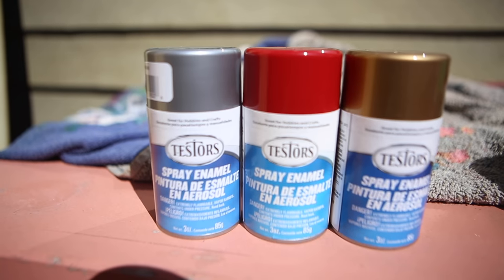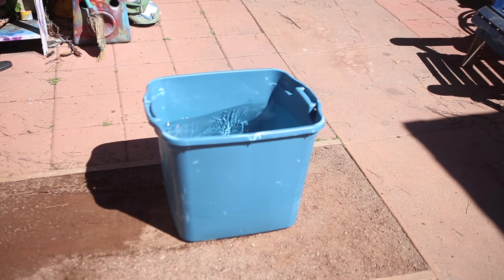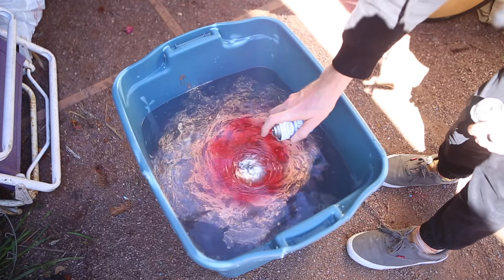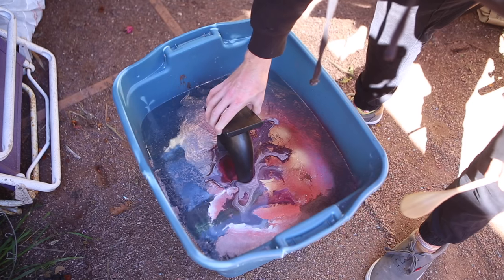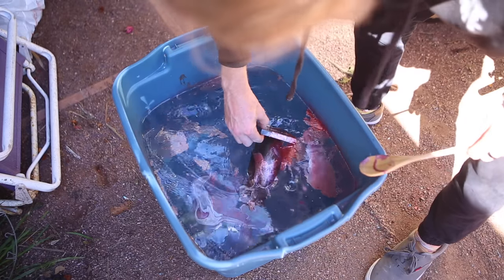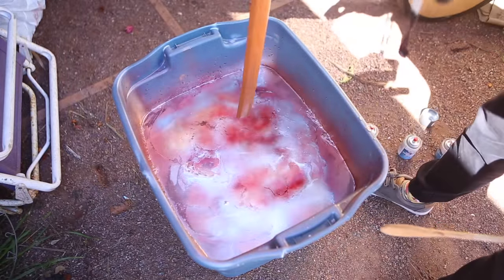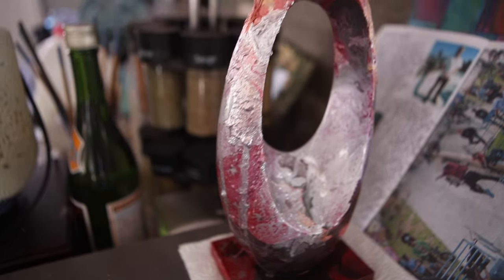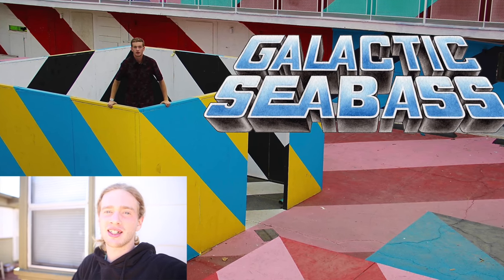HOW TO HYDRO-DIP FOR BEGINNERS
Ever wanted to hydro-dip something? What's stopping you?